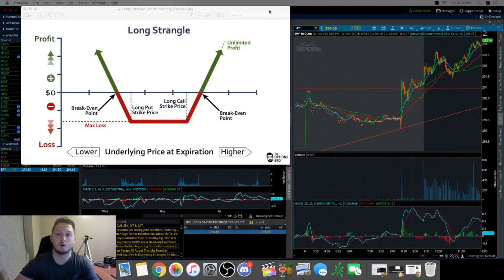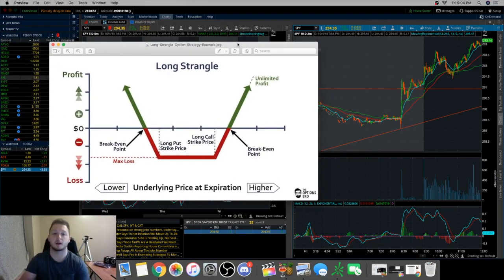How To Trade Stocks Over Night With No Risk And Make Money!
How to Trade stocks over night with having no risk of loosing money.

-How To Start Day Trading Penny Stocks with Less than $500 in your account!